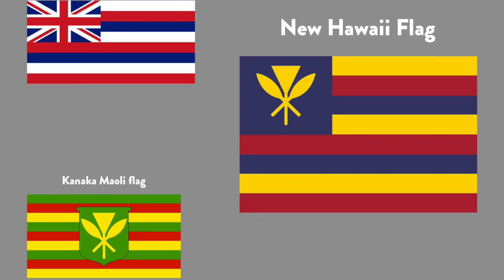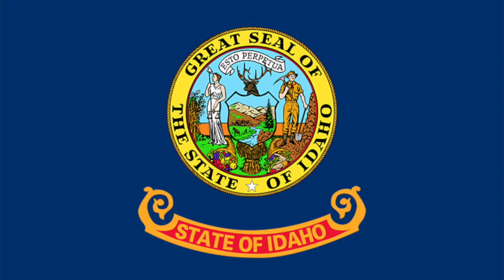The State Flags of America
A brief overview and depiction of American flags.